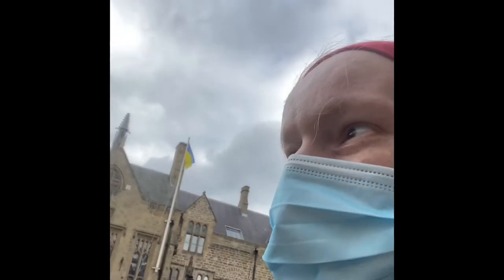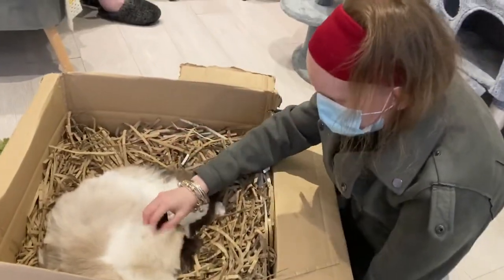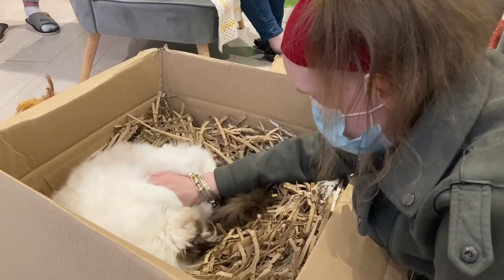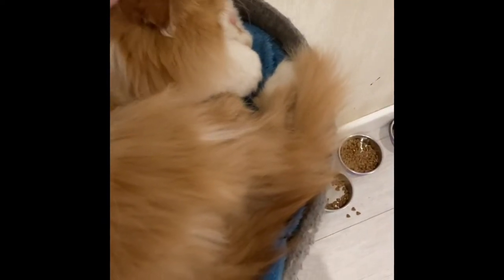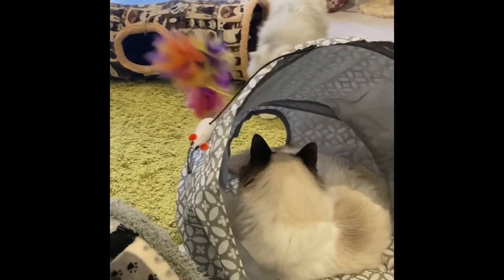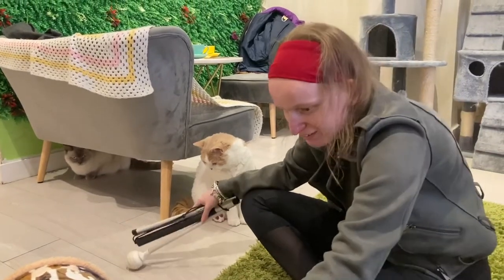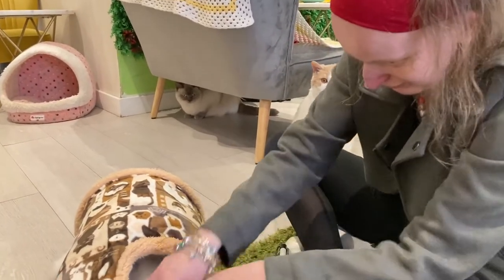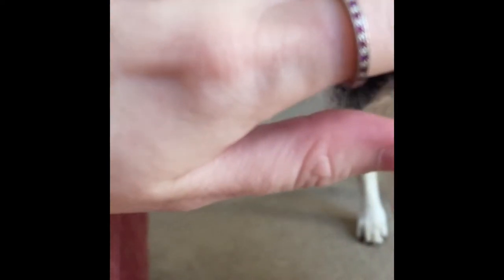The cat cafe durham